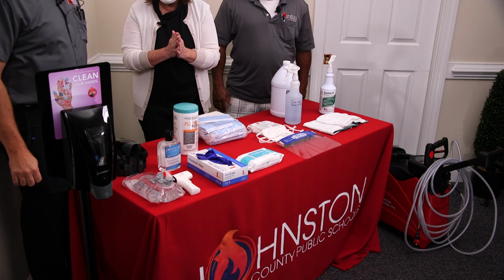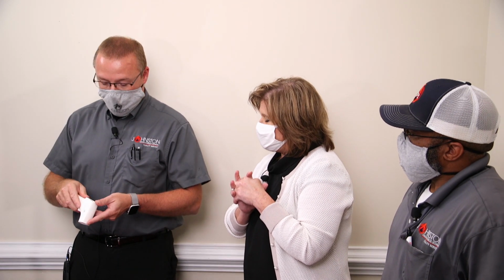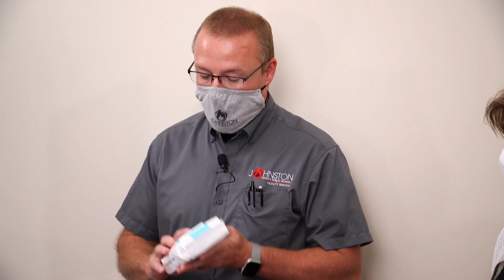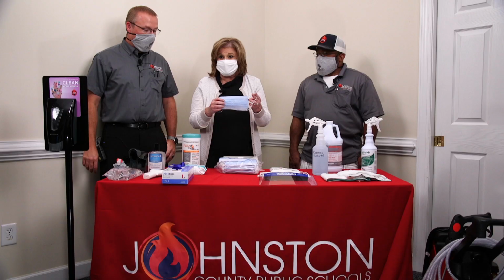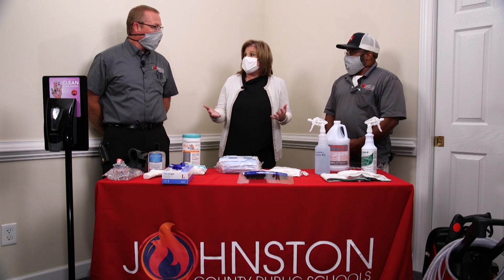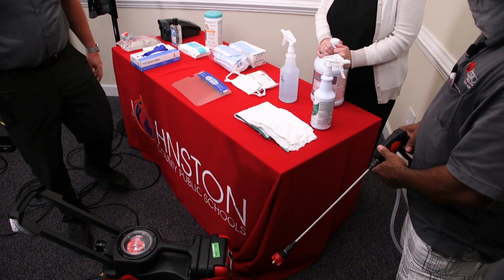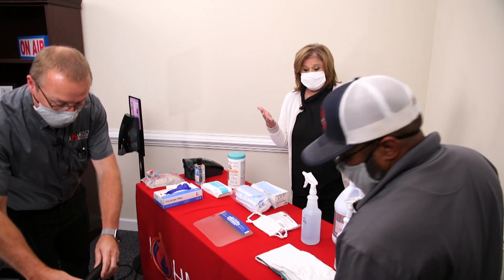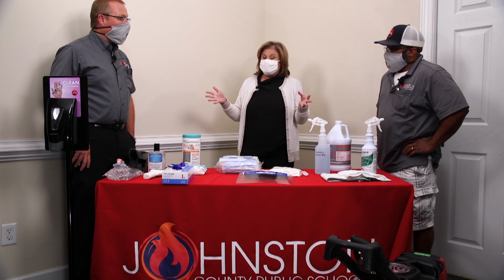The JCPS Show - PPE